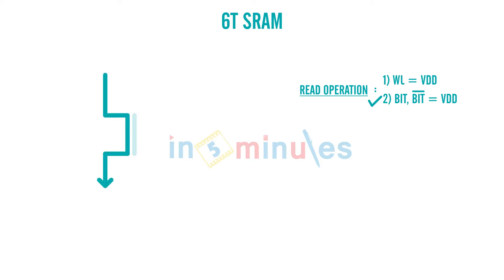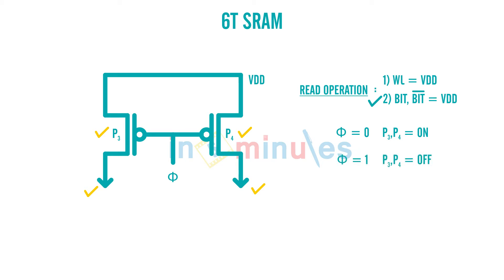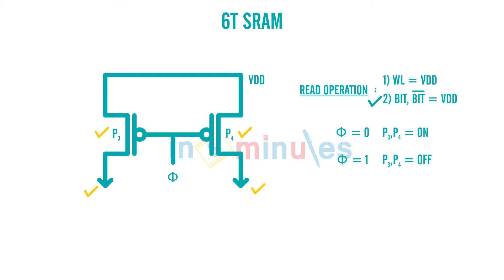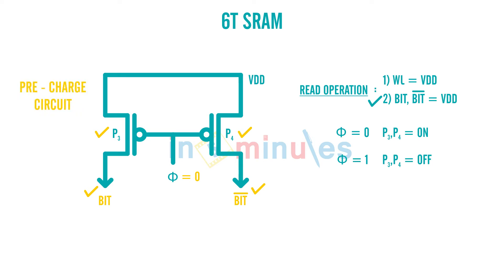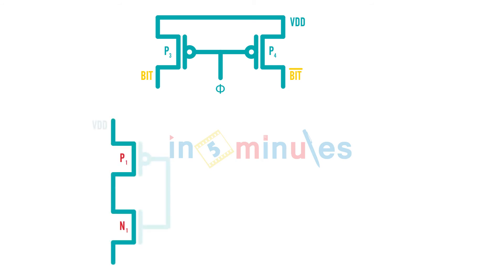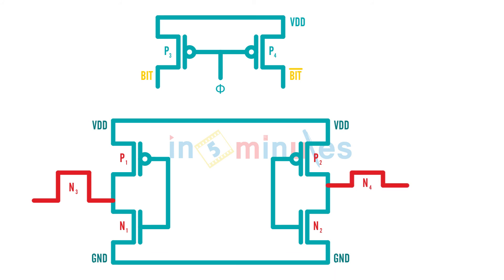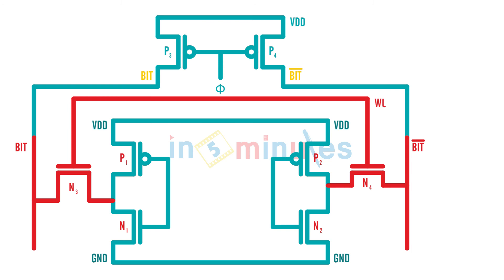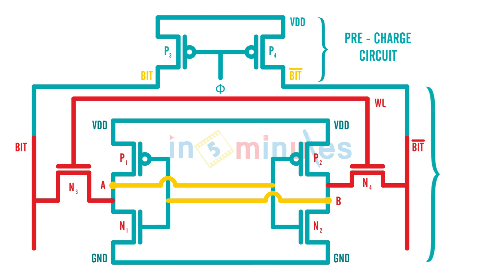Module4_Vid4_6T SRAM Read Operation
Hi All,

This video basically covers in detail read operation in 6T SRAM

Pre-requisite video -